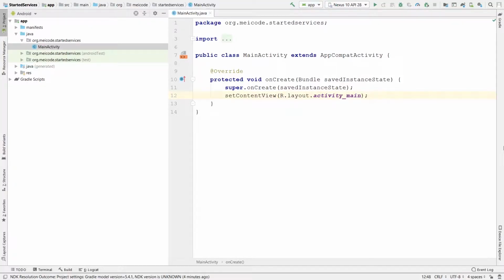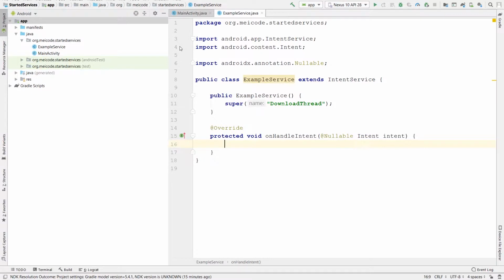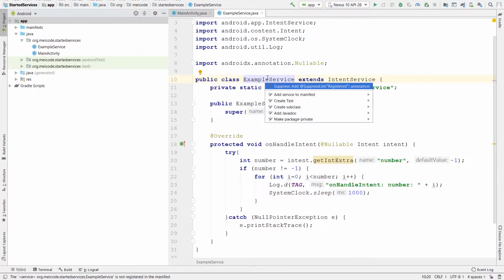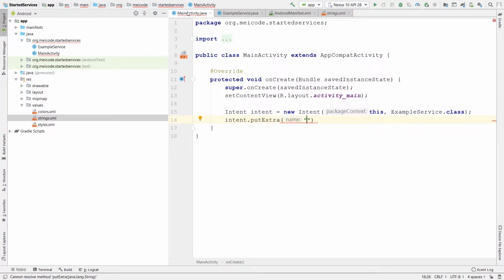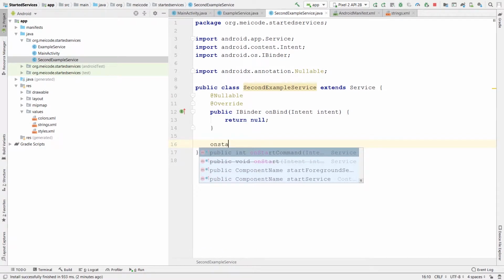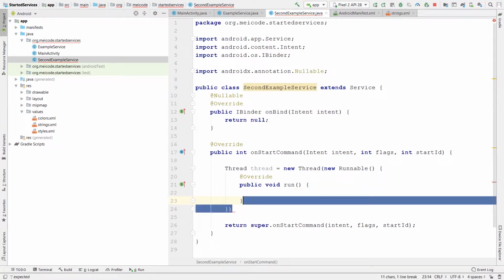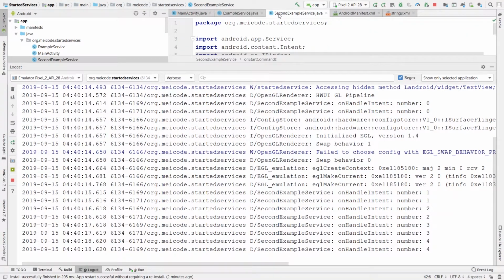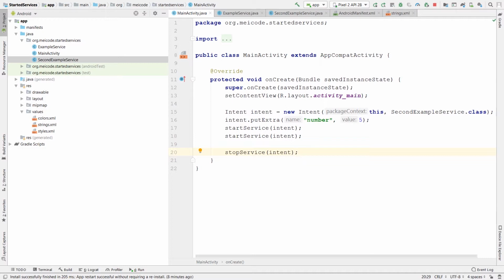Started Services in Android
In this video we will talk about different kind of services in android. after that we will learn about two ways of creating a started service and the difference between these two ways.